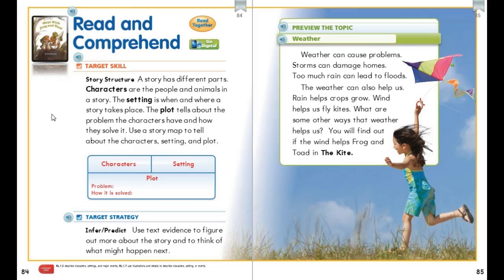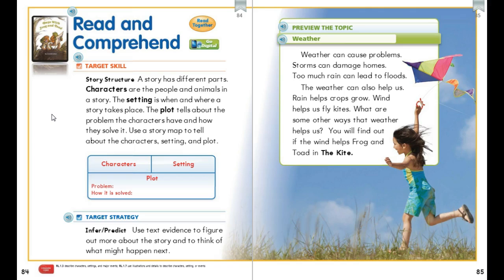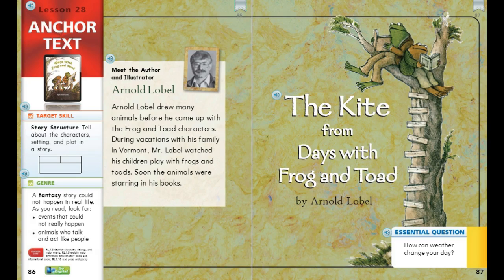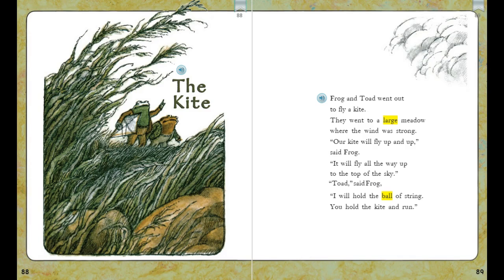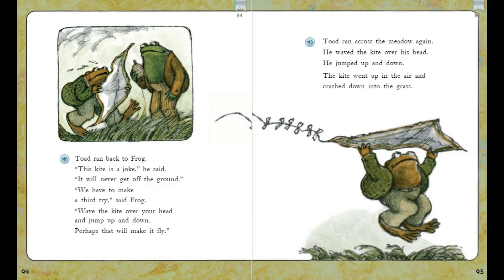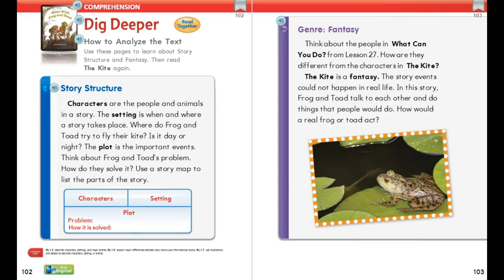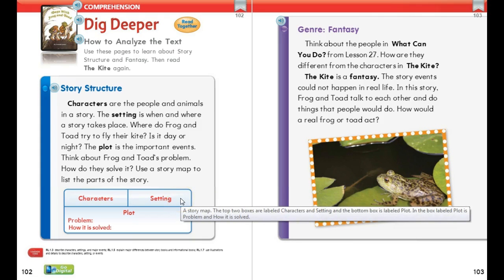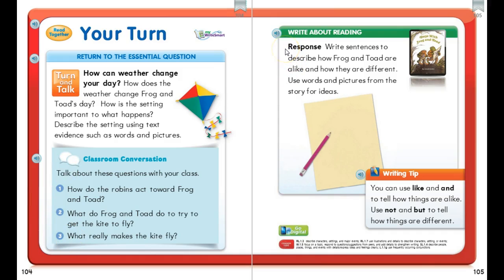1st 28 anchor 1